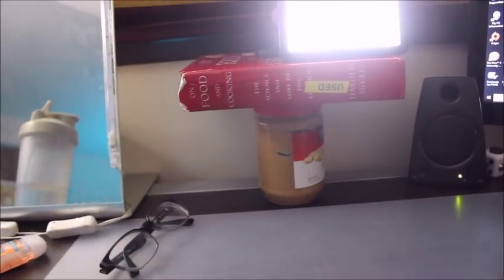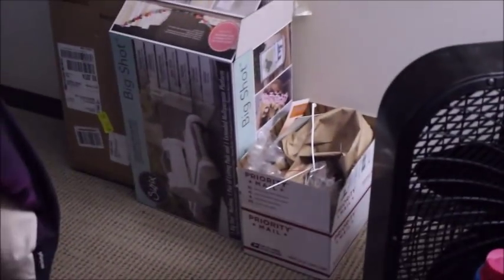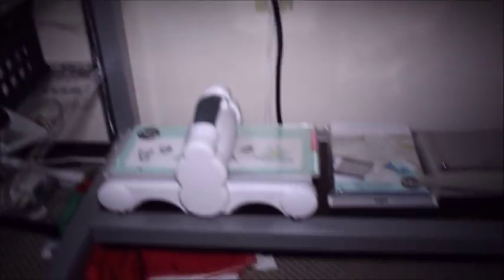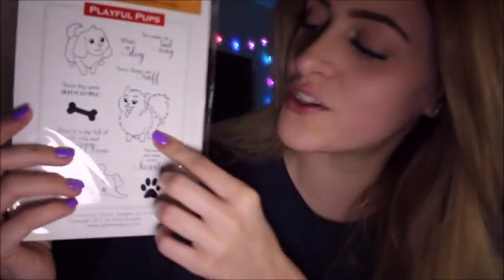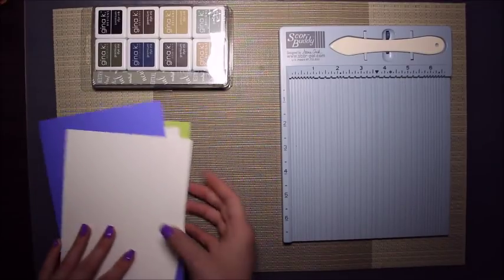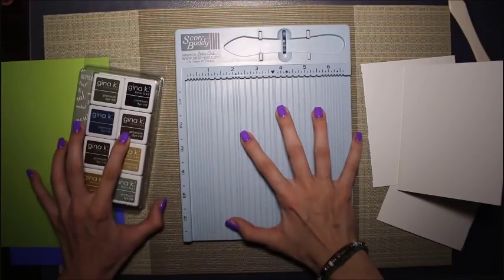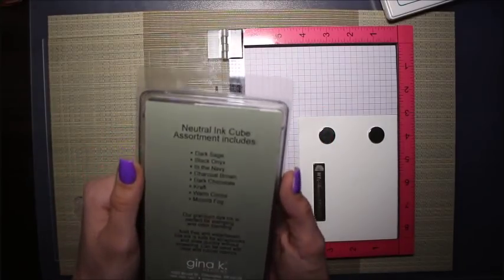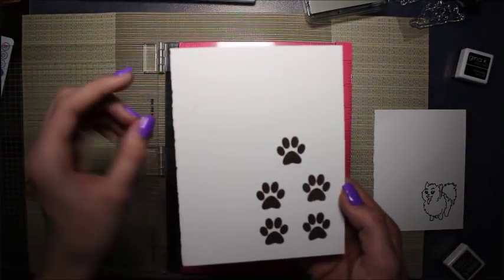Welcome to Rina K Designs!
To potentially win a $25 gift certificate for Gina K Designs, leave a comment on what kind of dog/pet you have!